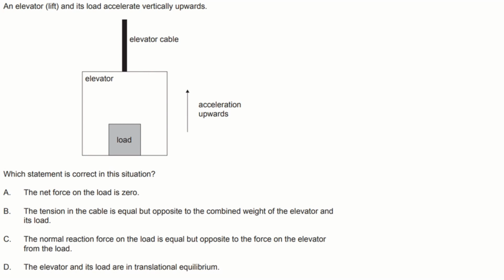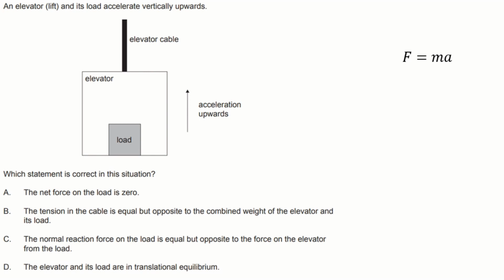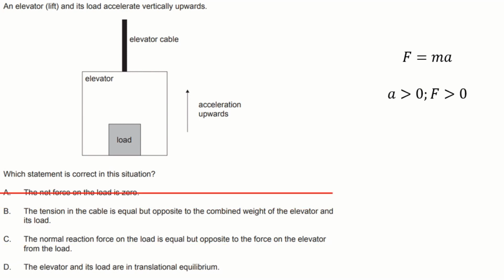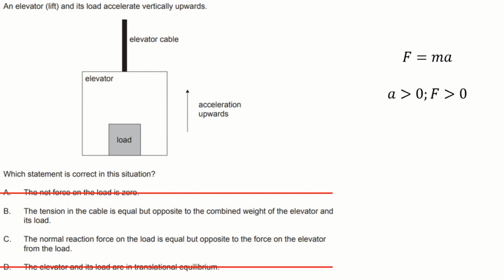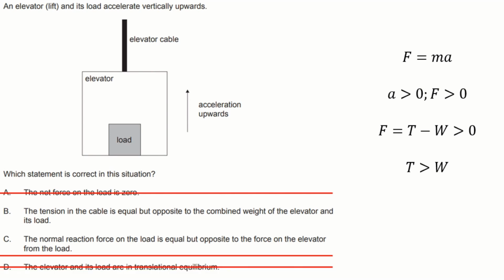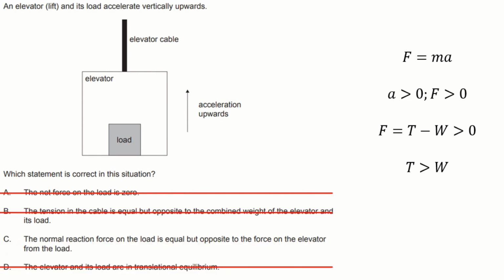IB Physics Nov 2021 SL P1 Q5